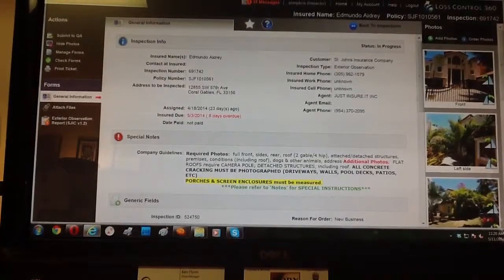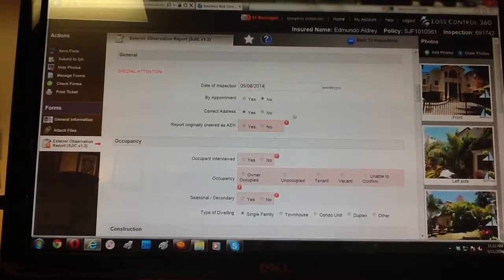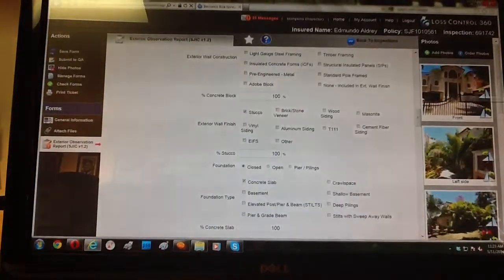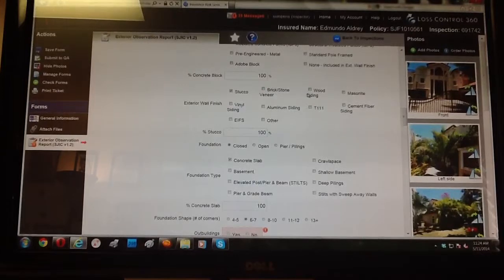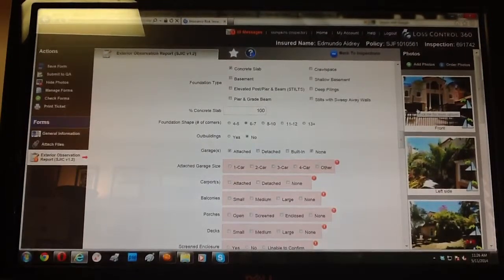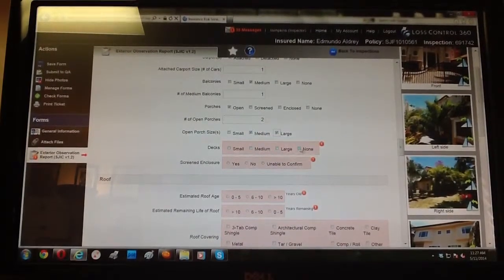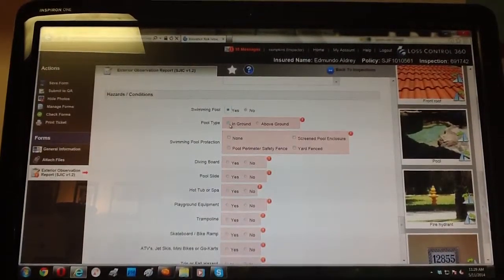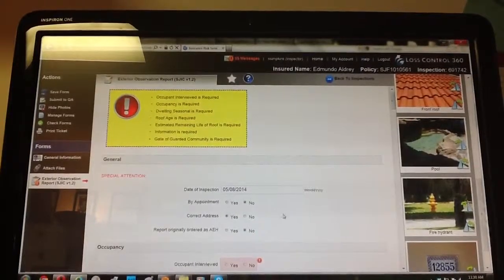Fill out exterior with photo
Refer to this videos for questions